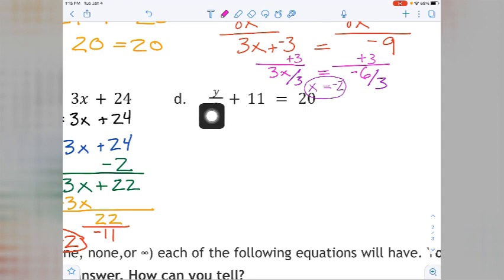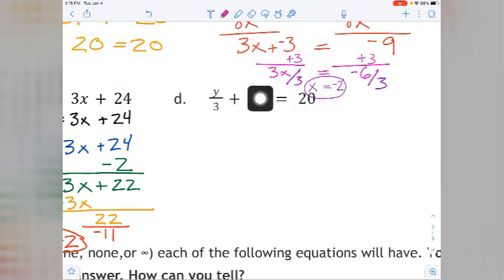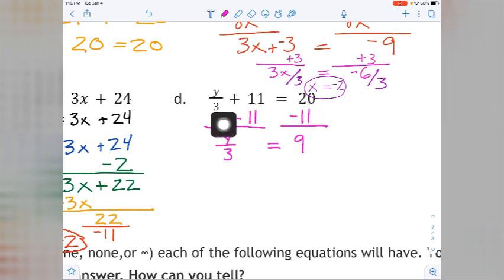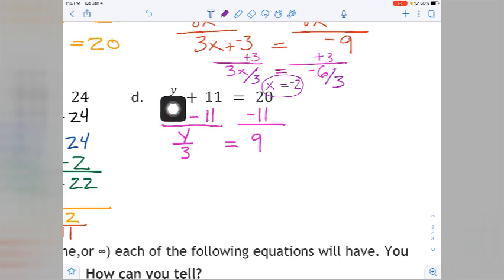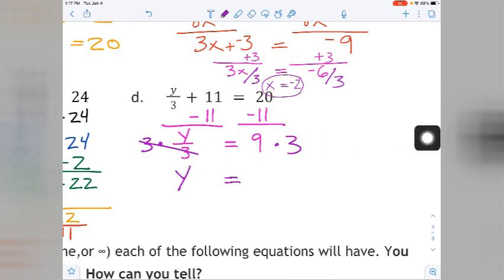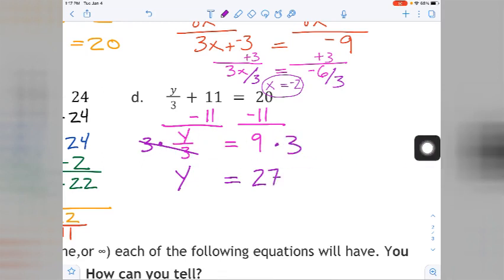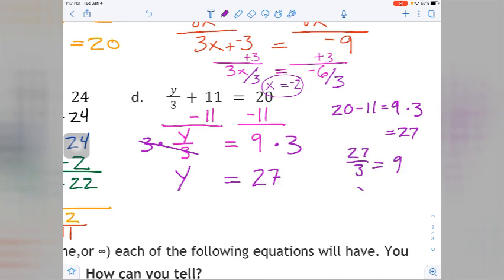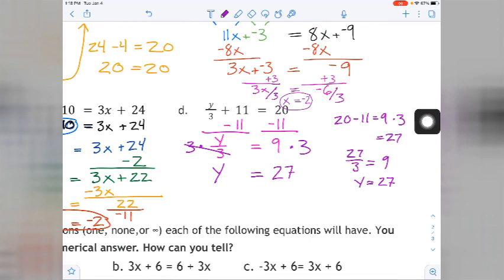Quiz A Section 3 D